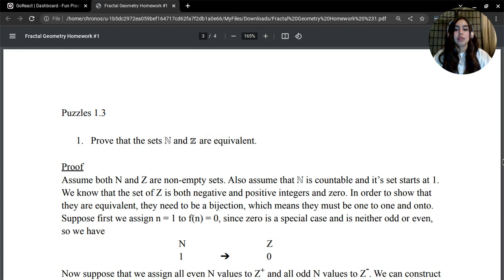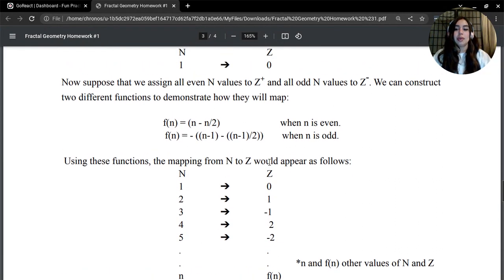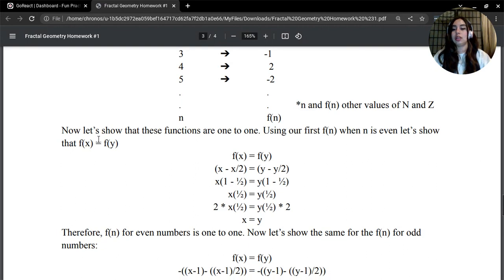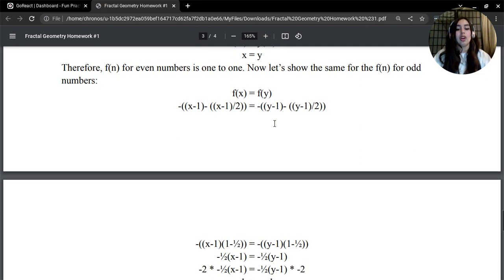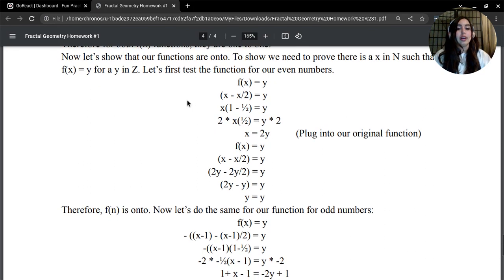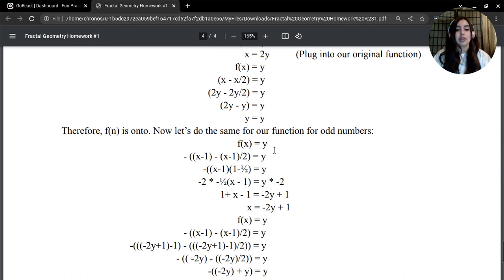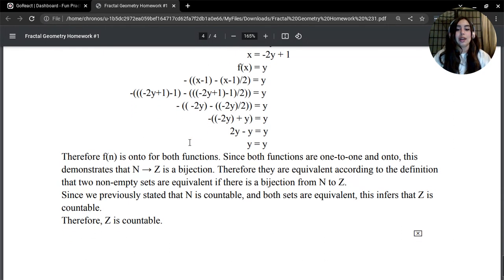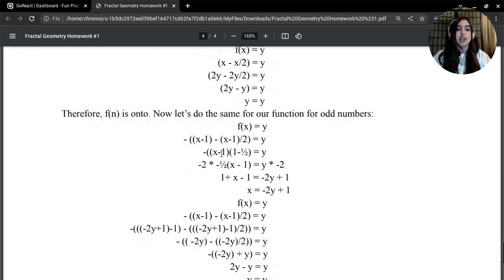Fun Proof Video